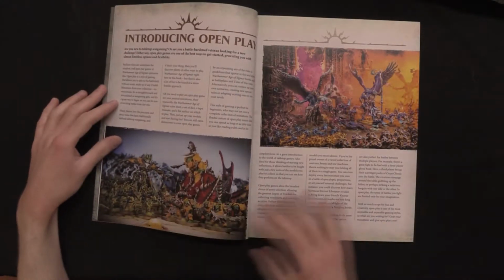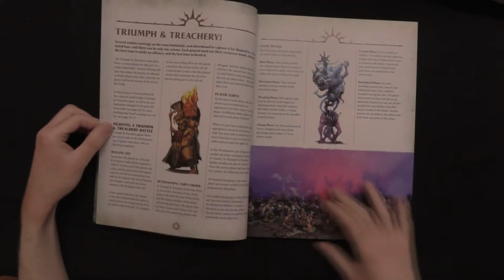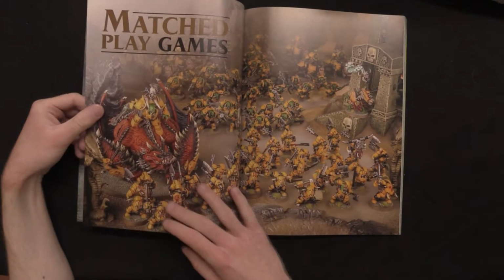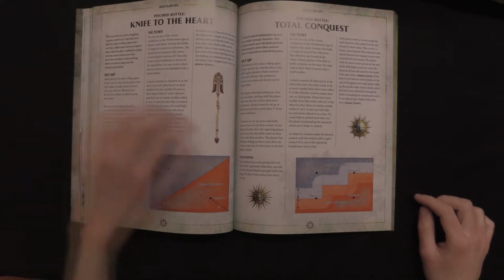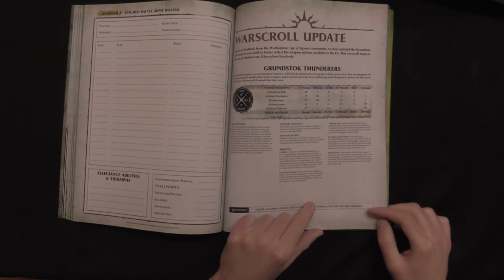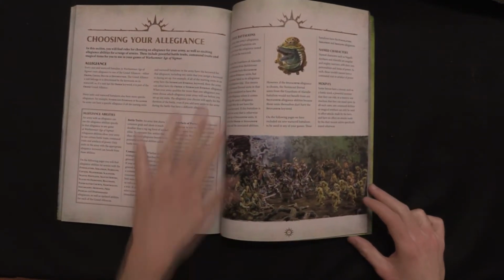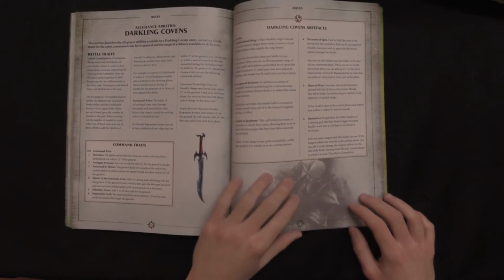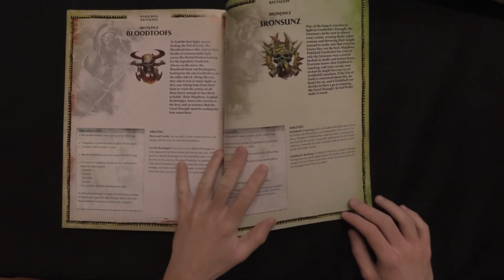Age of Sigmar New Generals Handbook Overview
The Age of Sigmar New Generals Handbook has been out for a few weeks now, and with the hype surrounding our Age of Sigmar Titans Tournament on the 14th of October reaching fever pitch, Chris Ewles is going to showcase the book and give you his thoughts on why you should own a copy.

Let us know what you think of the New Generals Handbook.